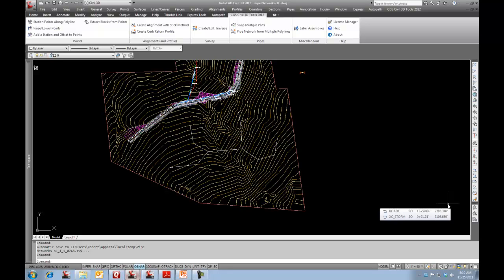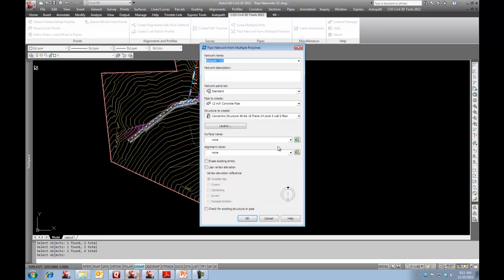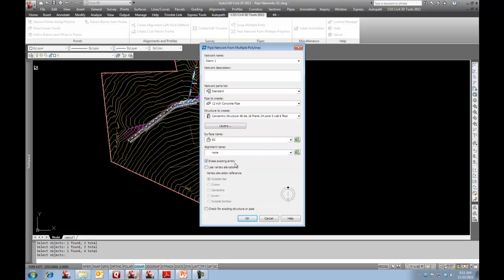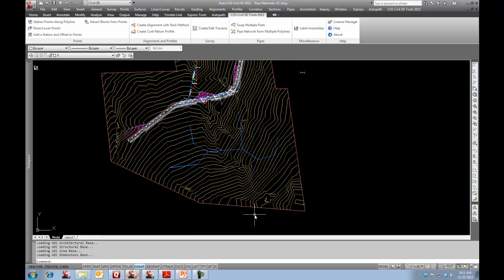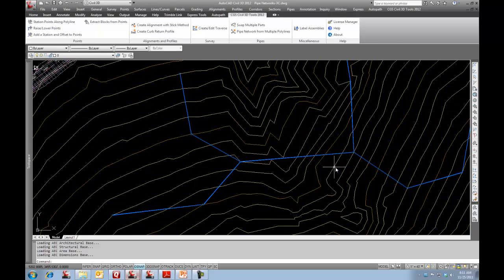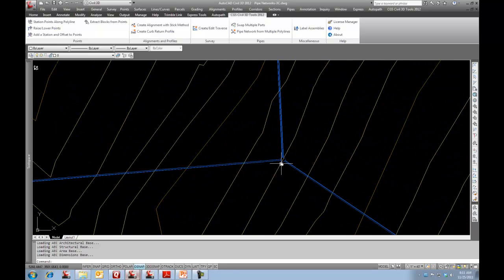CGS Civil 3D Tools - Create Pipe Network From Multiple polylines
Create a single Pipe Network from Multiple polylines. Civil 3D currently only allows a pipe network to be created from one polyline. This command allows the user to select multiple polylines on screen to create a single pipe network from all the selected polylines.